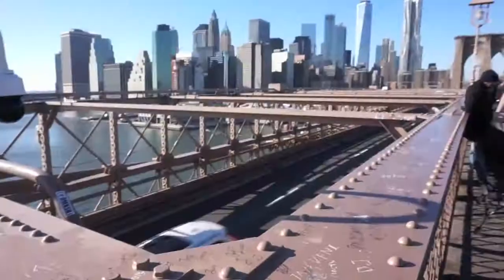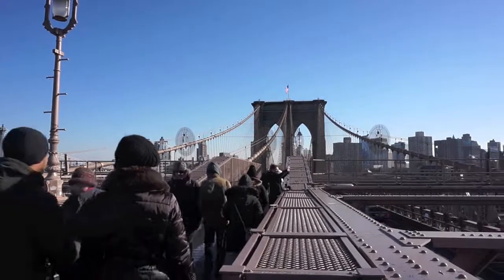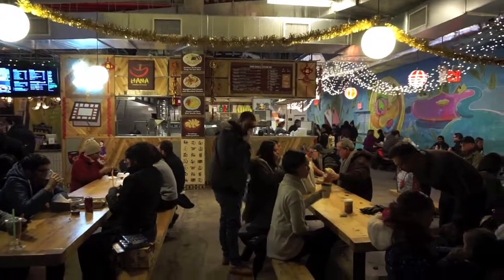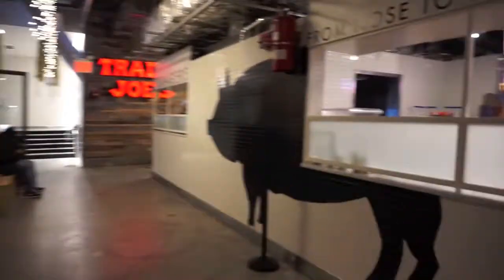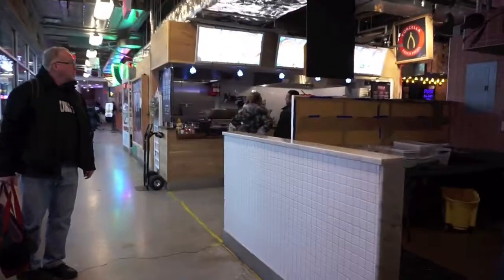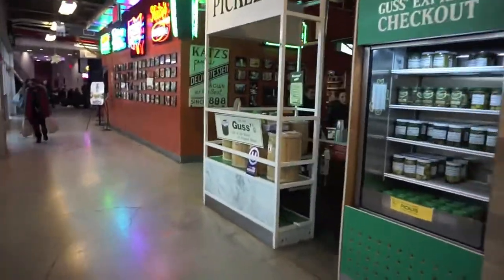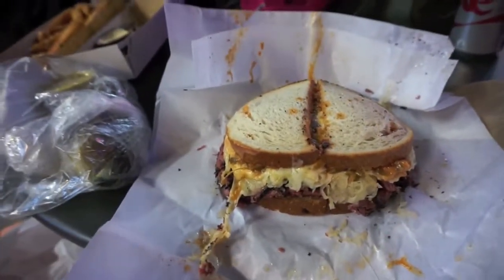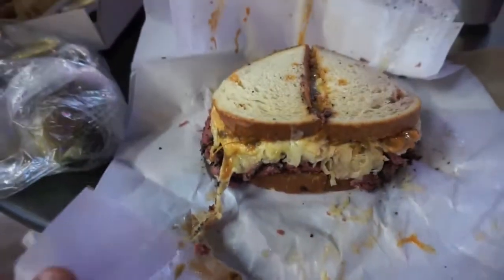Katz Deli and Brookyln bridge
Hey guys!

Thanks for clicking on my video as you can see im still very new and not very good at Vlogging but i will get there eventually!

So this is my experience walking across Brooklyn bridge in NYC and going to the Dekalb market hall and having KATZ deli! Anyone going to NY must check out Katz deli is really is that good!